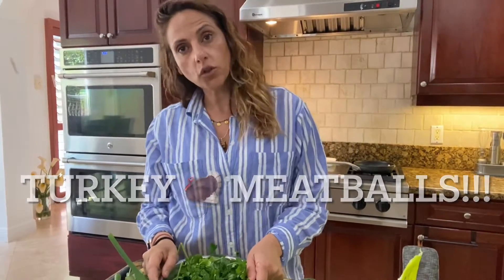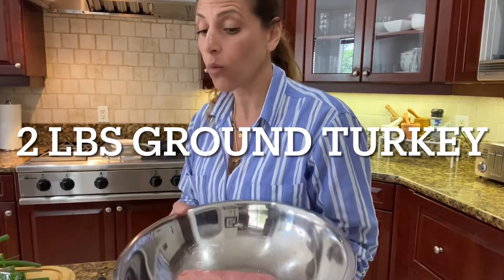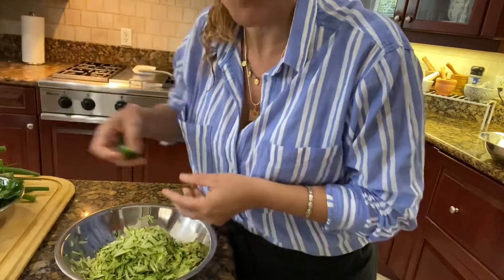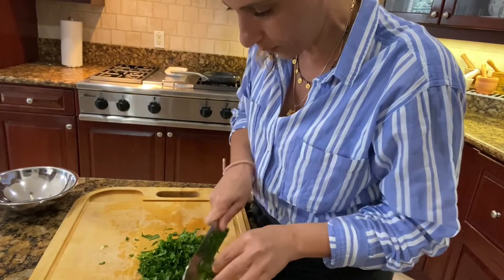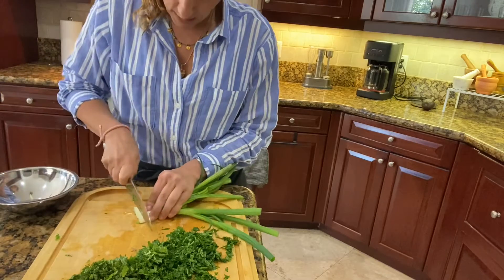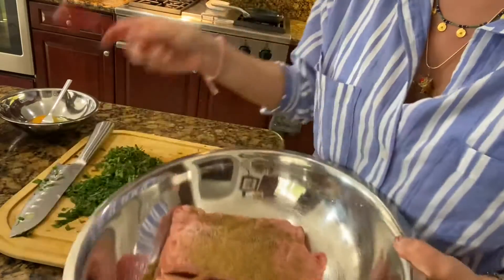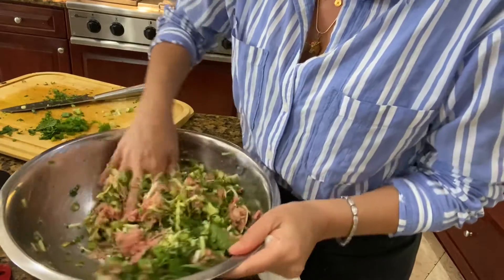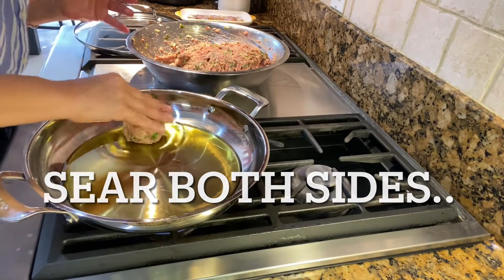Easy high protein dinner|Turkey meatballs|Meal prep| keto- paleo| How to incorporate veggies in meal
Super easy and versatile turkey meatballs!!
Great for adding greens and veggies into your meal- a must for meal prep and an easy family dinner.
Many tips too!!

RECIPE:
 2lbs. Ground Turkey
2 organic zucchini
1 egg
1 1/2 cup chopped parsley
1/4 cup chopped mint
1 1/2 cups chopped scallions
3-4 cloves garlic
1/2 Tbs ground cumin
1/8 tbs cumin seeds (optional)
Pinch of red pepper flakes
Sea salt or Himalayan Salt
Ground black pepper
Olive oil for searing (3-4 tbs)

Serve with your favourite grain or seed- tahini and salad